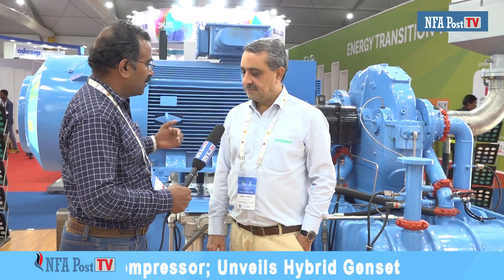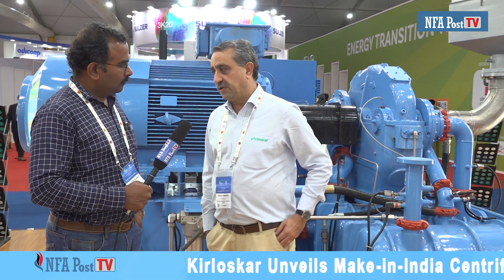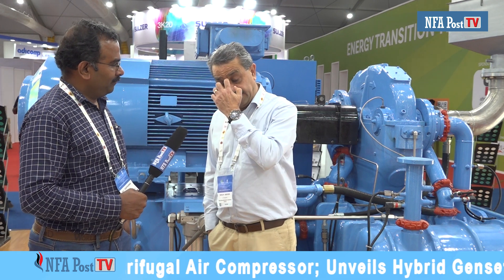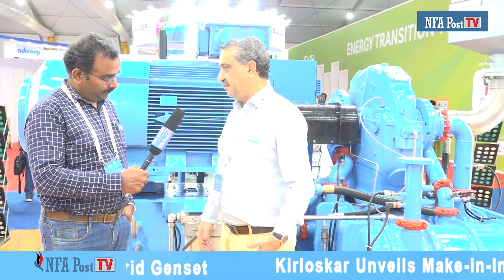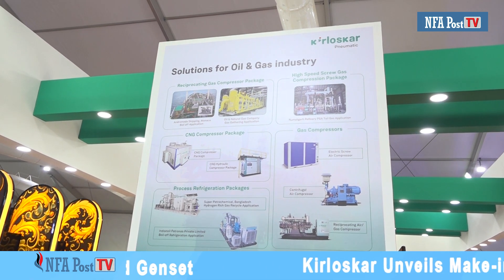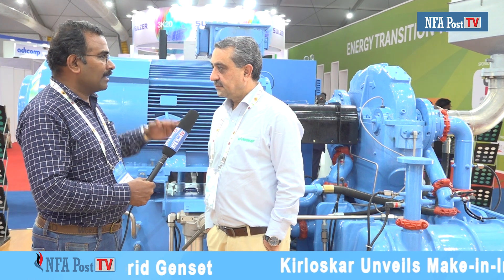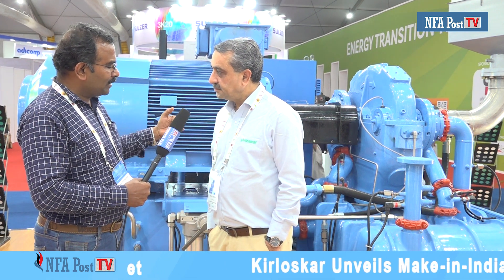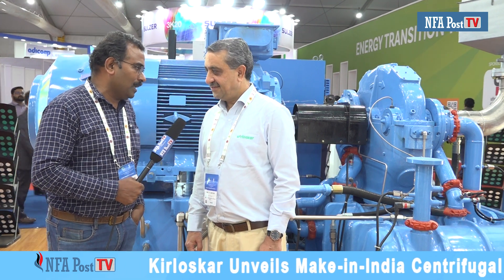Kirloskar Unveils Make India Centrifugal Air Compressor; Showcases Hybrid Genset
Kirloskar Pneumatic Vice President (International Business) Sanjay Grover said the company has come up with various types of air compressors for industrial applications in cement, textile etc. The company is exporting air compressors to 40-plus countries across the globe.

In the genset space, Kirloskar has come up with a wide range of natural gas products which are backed by solar panels. The company is also in the advanced stage of launching a hydrogen fuel-based generator set in the market.